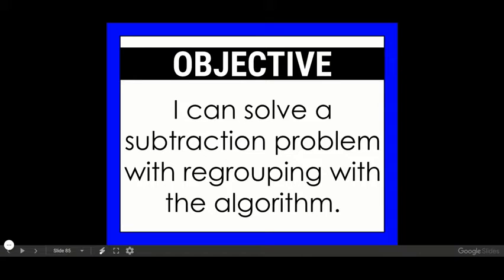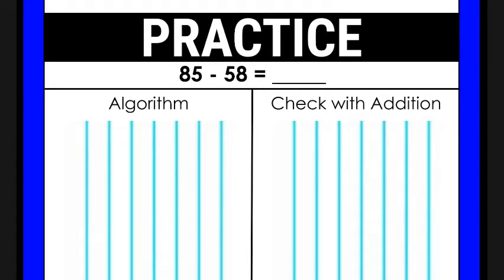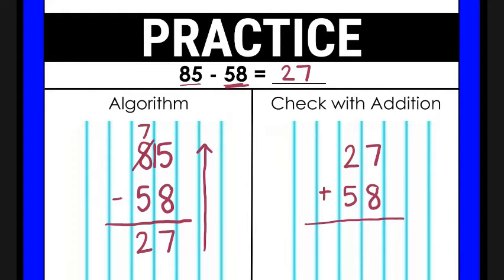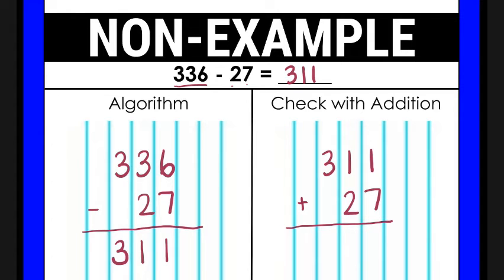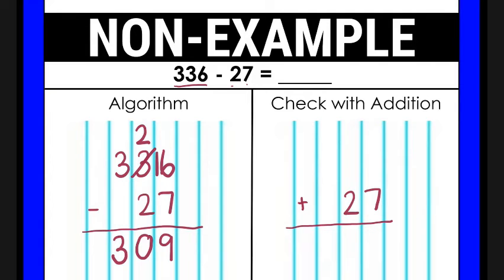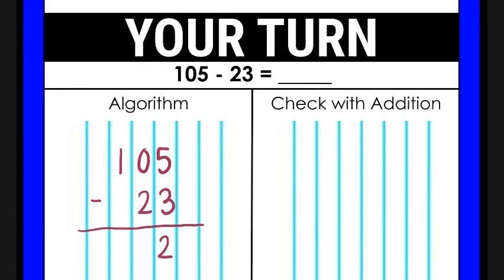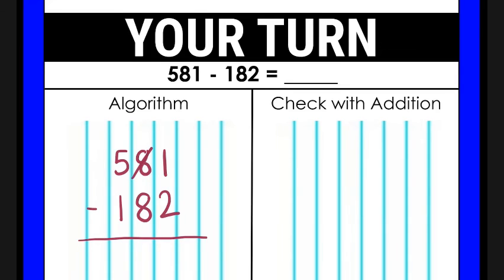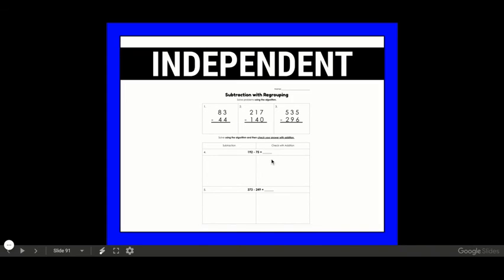Day 5 Subtraction with Regrouping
Subtracting with regrouping using the algorithm and checking with addition.